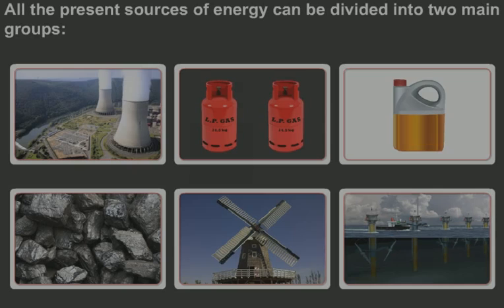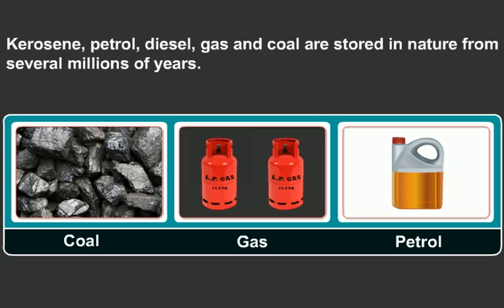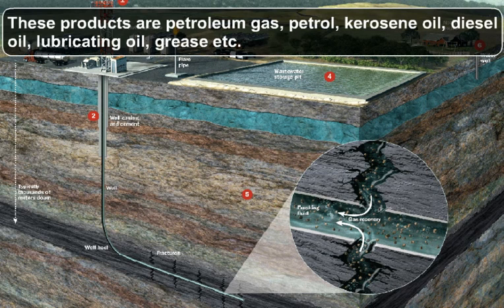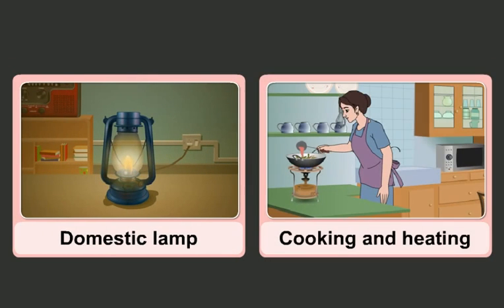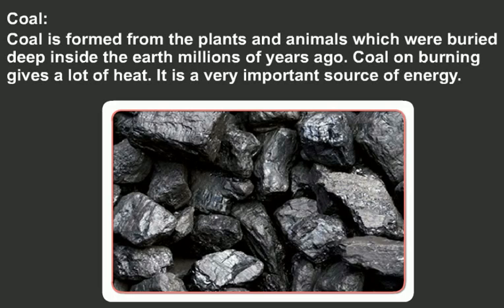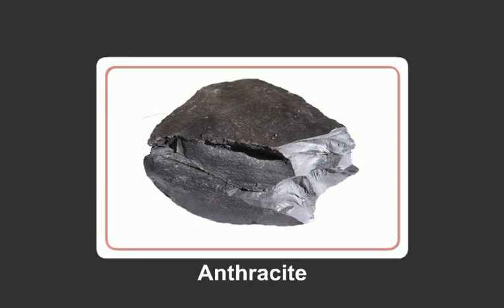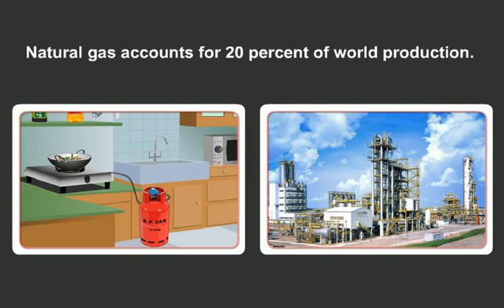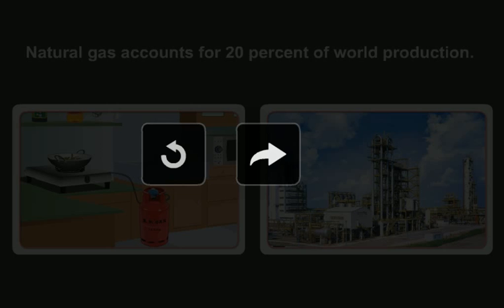41 Non renewable source of energy